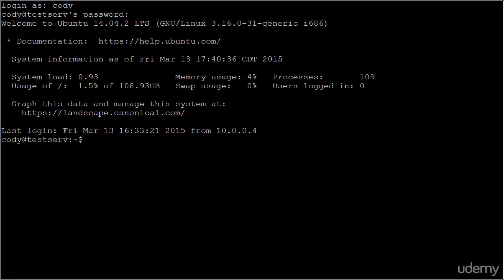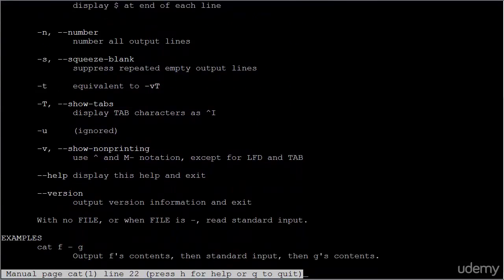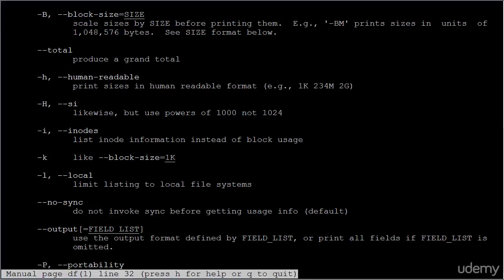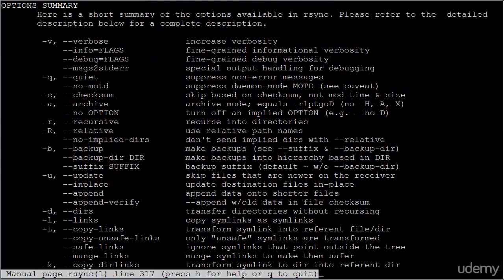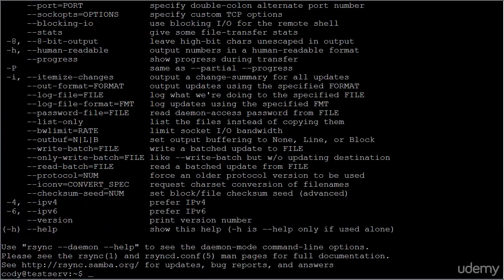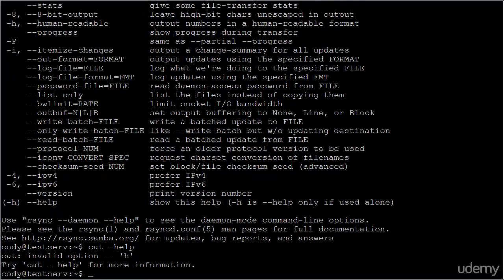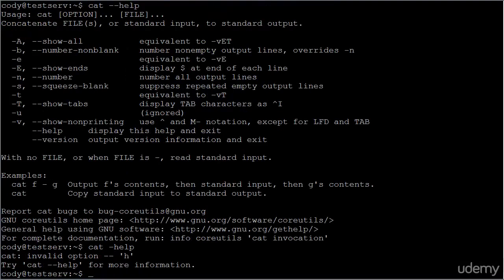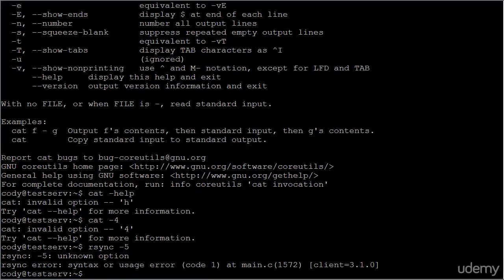17 - Finding help when you need it